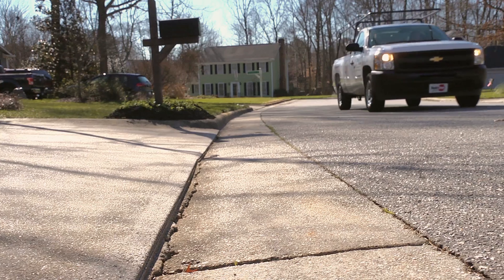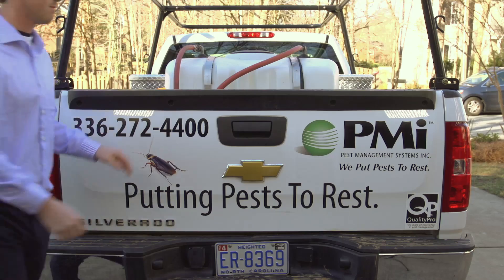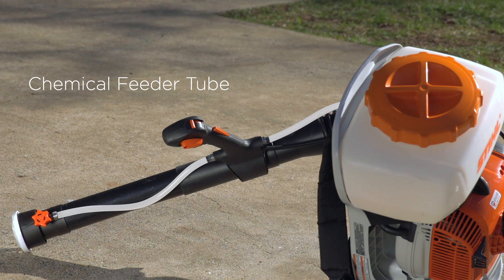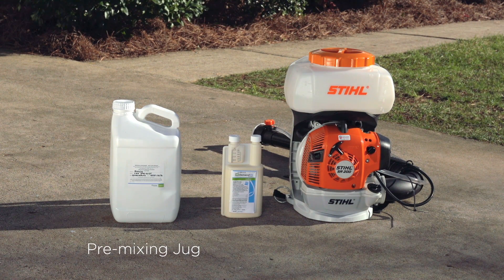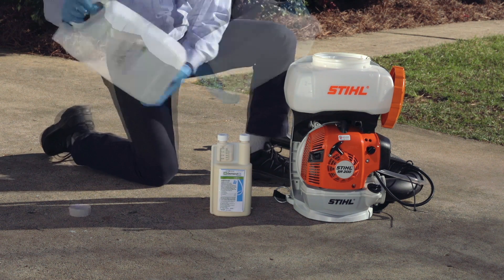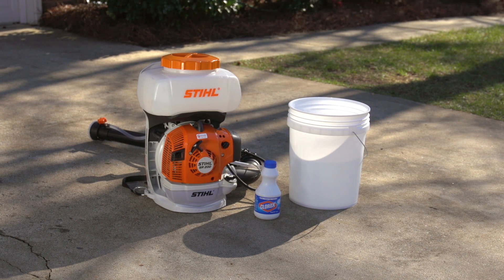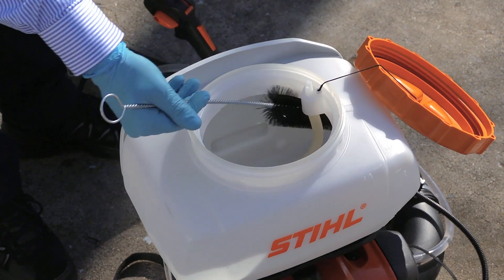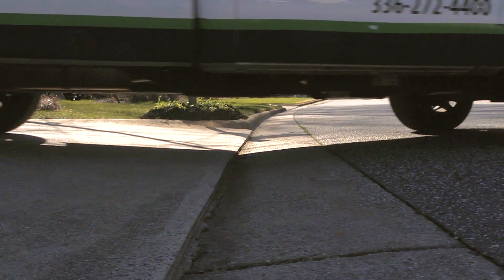How to Properly Mix Insecticide in a Blower/Mister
Learn how to identify components of a blower or mister (0:37), mix Demand CS insecticide (0:54) and proper clean up (1:35).